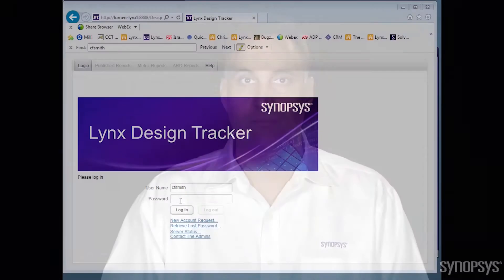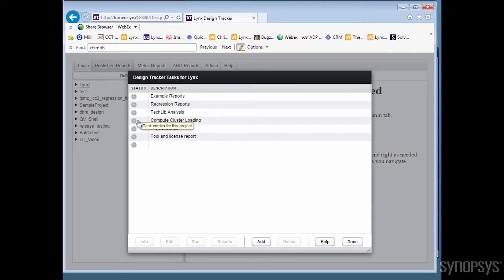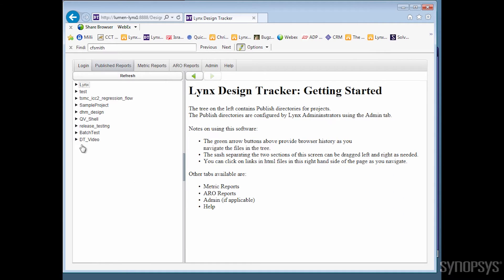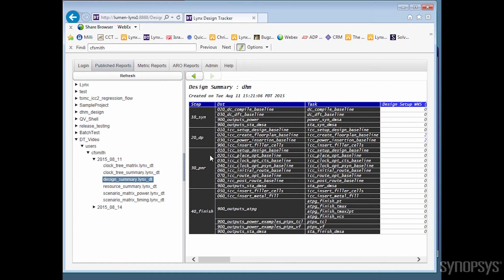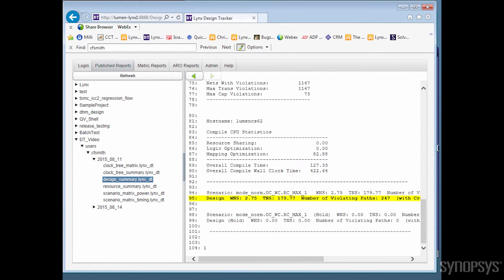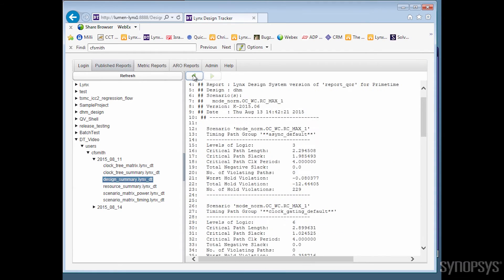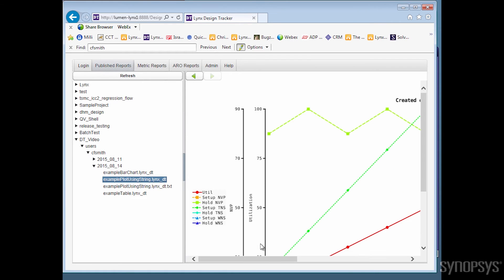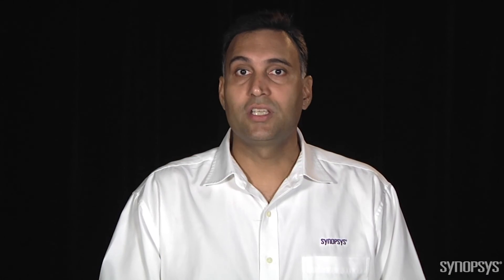Accurate and Timely Status Reports Using Lynx Design System Design Tracker | Synopsys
Learn about how Lynx Design System’s Design Tracker enables quick access to project status and reports to facilitate data-driven decisions.